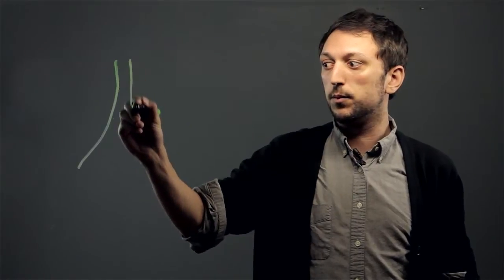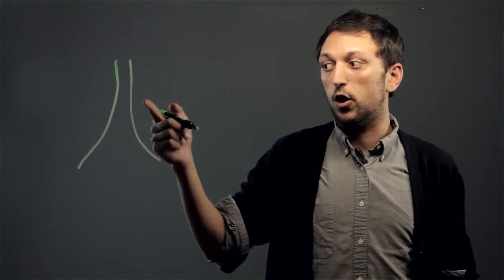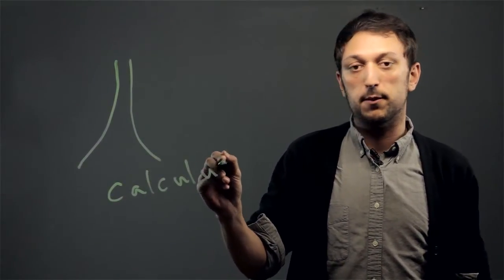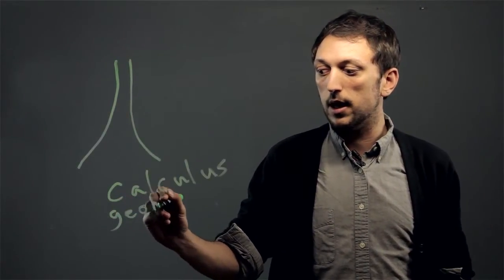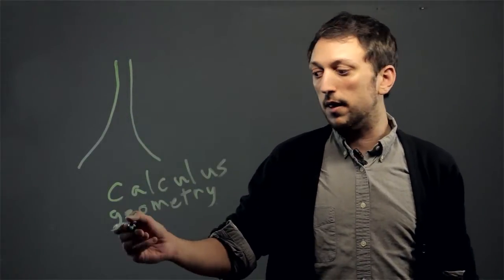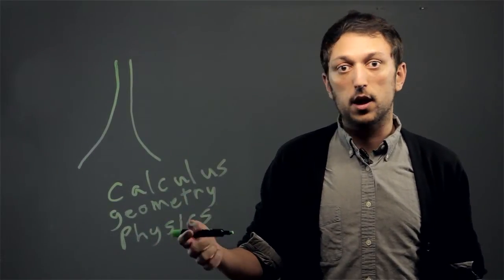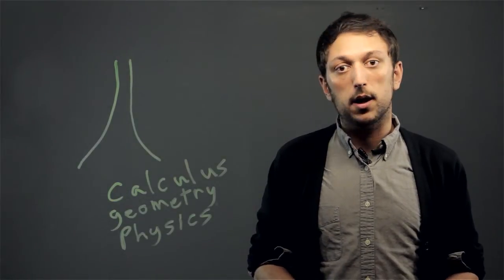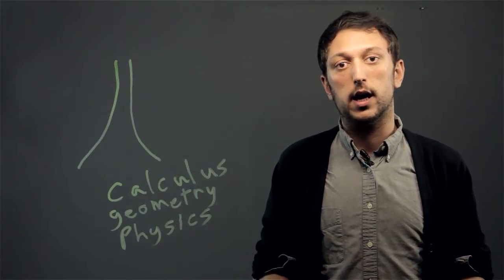What Math Was Used to Make the Eiffel Tower? : Math for Everyone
The Eiffel Tower, along with most towers and buildings, employs architecture, which is a combination of physics, math and art. Find out what math was used to make the Eiffel Tower with help from an experienced math professional in this free video clip.